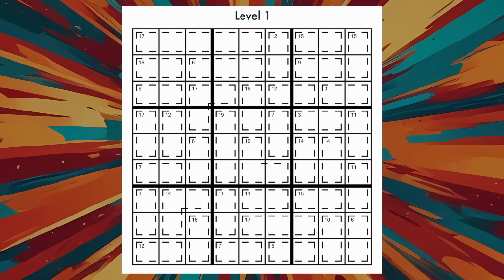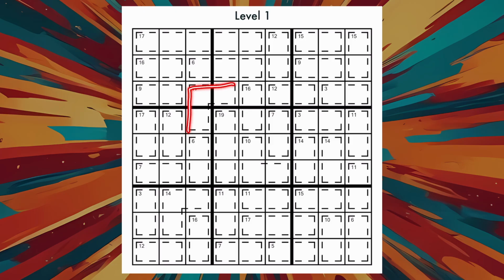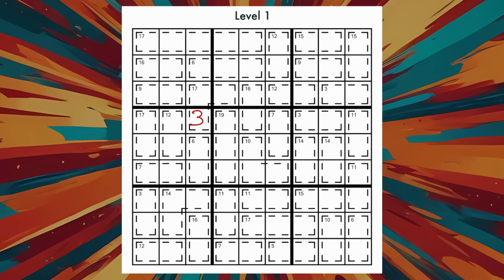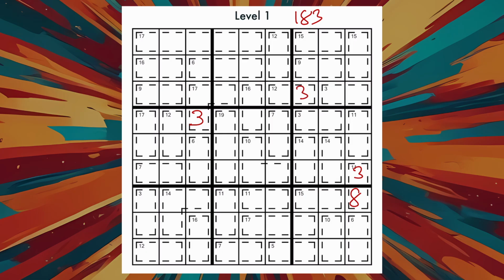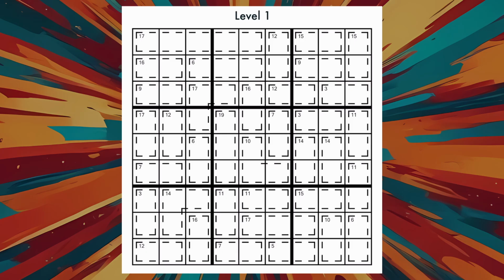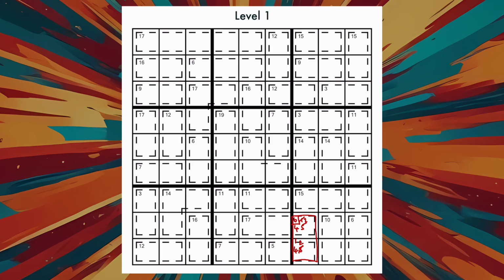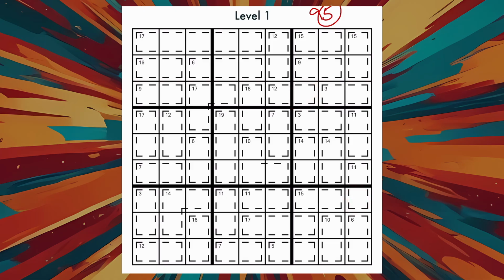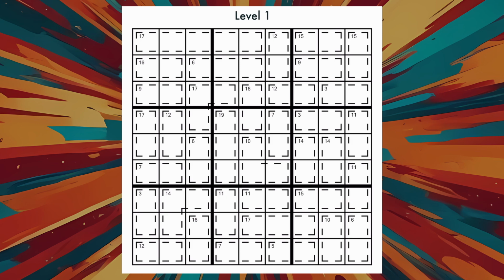Killer Sudoku – Part 2: The 45-Rule Explained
The 45-rule is essential to solving most Killer Sudoku puzzles. Ashley explains how the rule works, and how to use it to solve simple innies and outies, multiple innies and outies, innies plus outies, and how to split cages based on this technique.

This is Part 2 of 3 in this series.